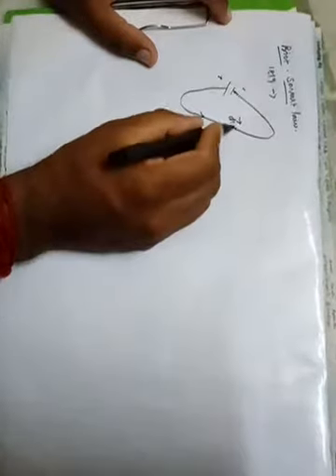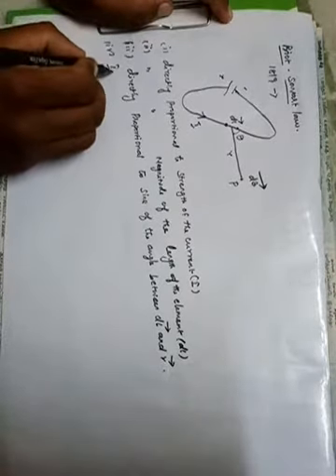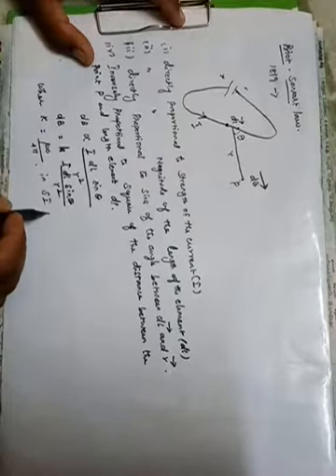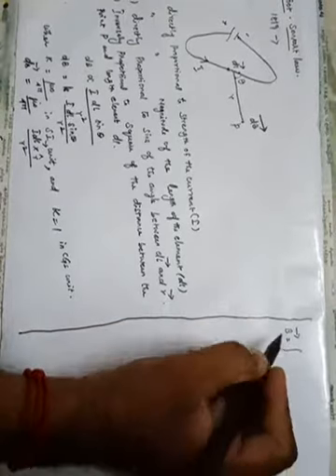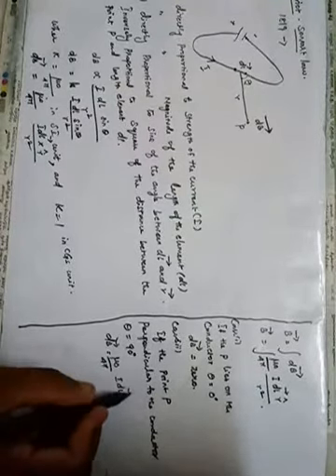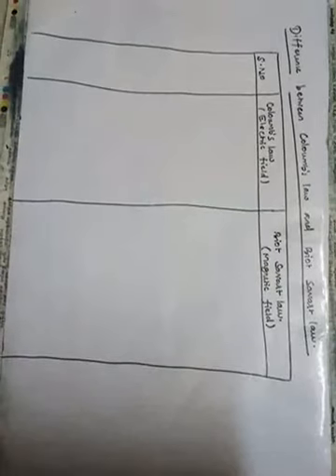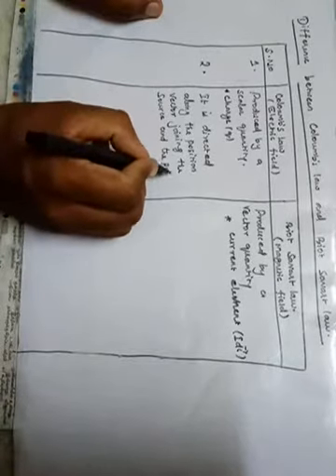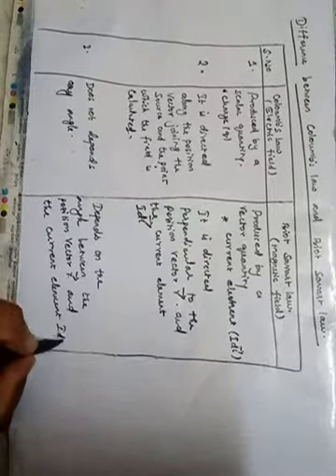Biot Savart Law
XII Physics / Magnetism